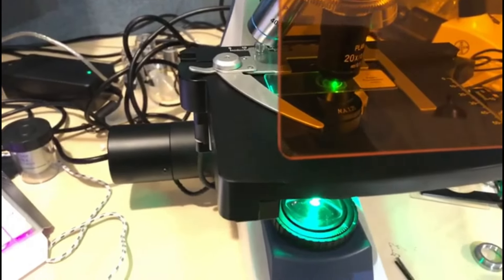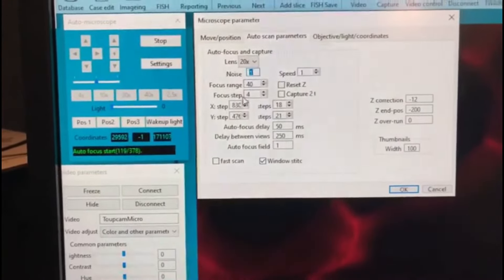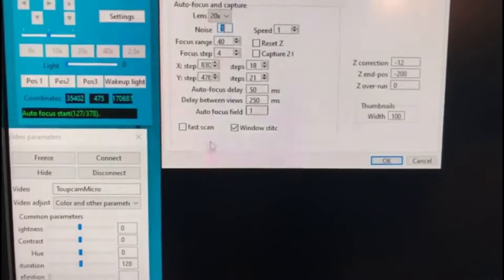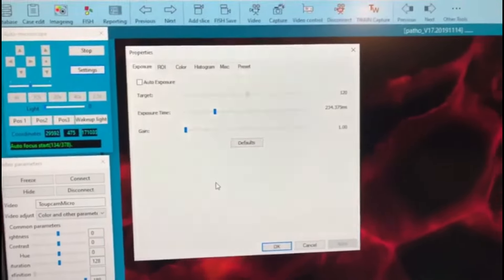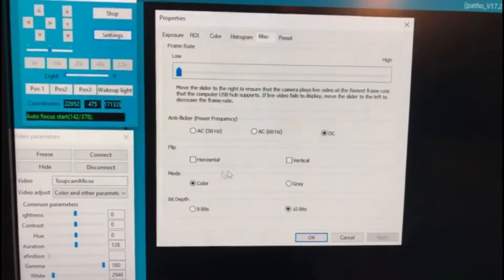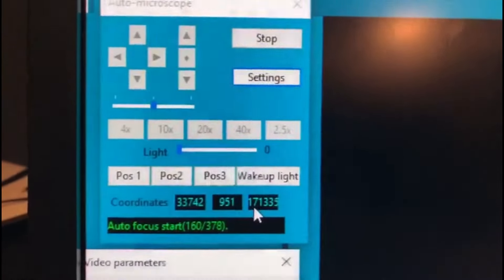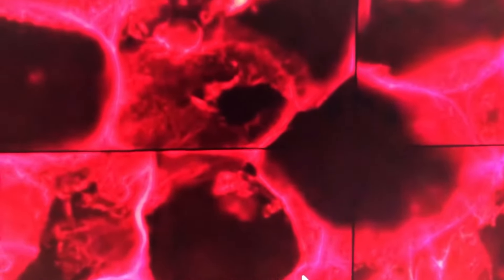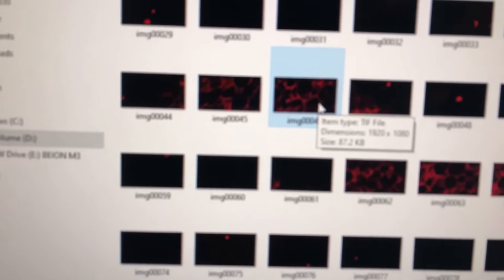Bioimager Automated Fluorescence Slide Scanning Microscope, BUM400AFL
BUM400AFL is our recent product designed specifically for scanning of a single or double glass slide in brightfield and epi-fluorescence imaging with optional darkfield and polarized imaging. Reflected mode is also available upon request.
This video demonstrates an example of  fluorescence (in red channel) imaging of a potato thin-section slide using 20x objective lens. It overview the software setting for this case study, shows autofocusing, manual exposure and also reviews the final image after stitching 18x21 tiles.